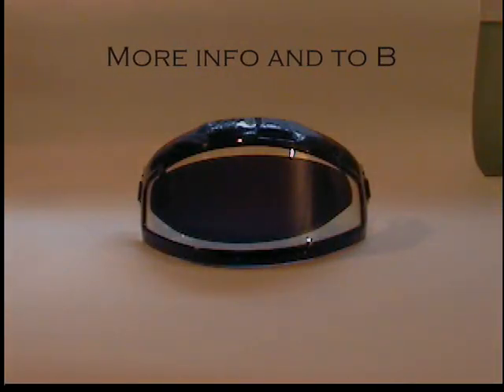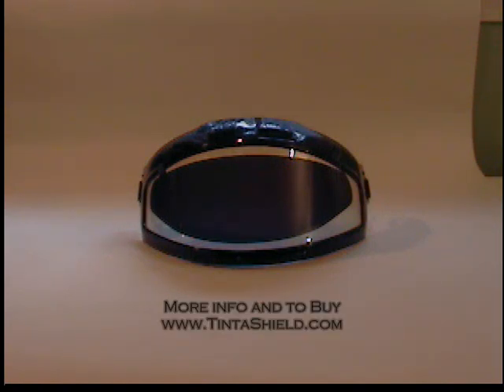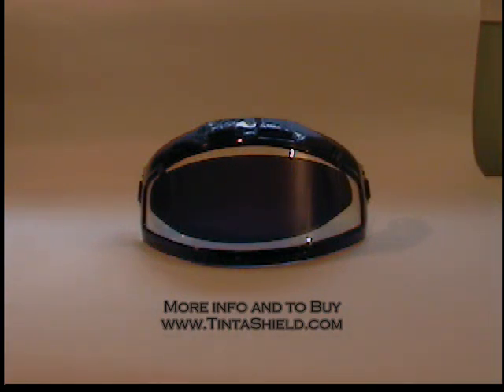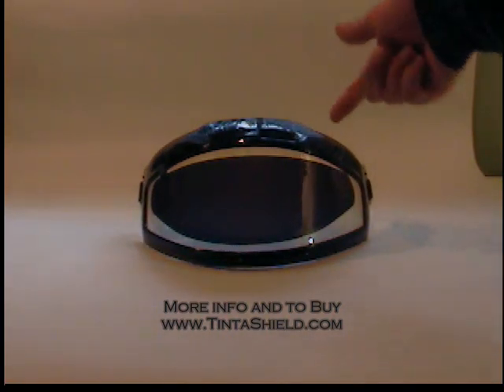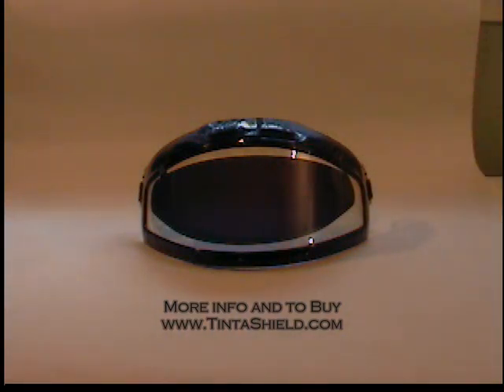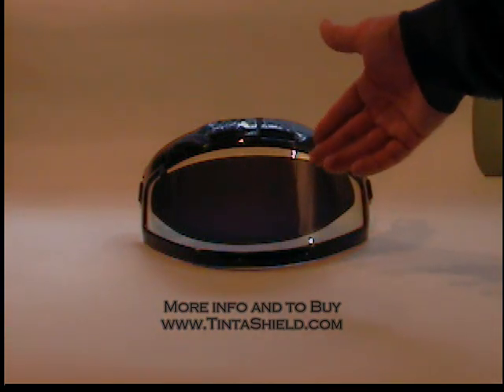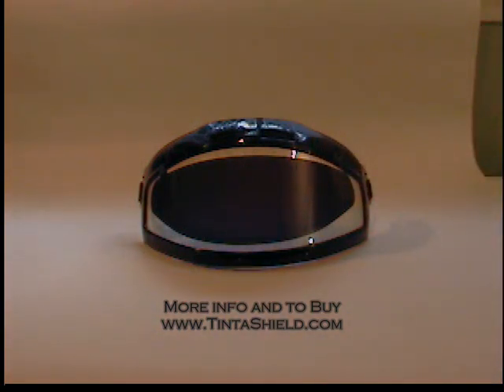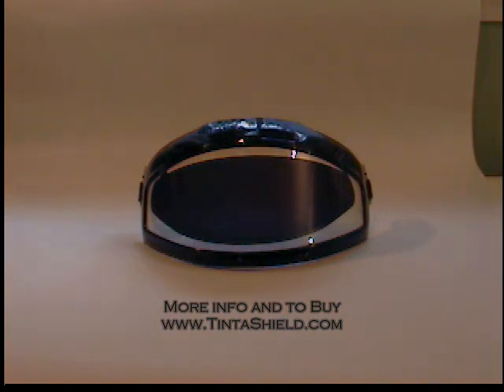tinted hjc helmets shield heated shield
Yes Tint A Shield will work on heated snowmobile helmet shields. Actually our demonstration video was filmed with a heated shield. Actually Tint A Shield works a little better for applying in the cold, sense the shield surface is slightly warm from the heated shield, making applying slightly easier.